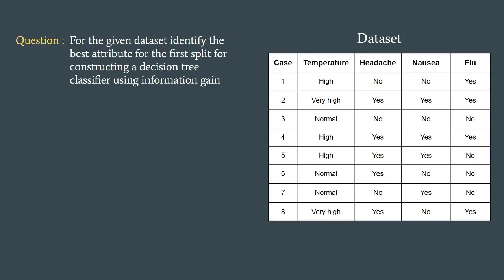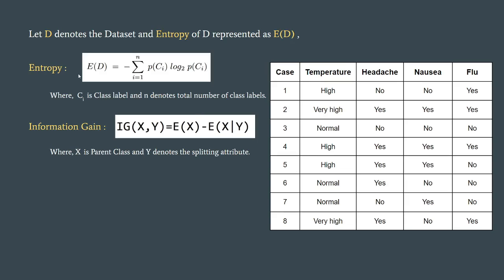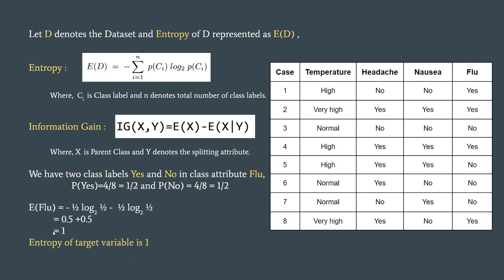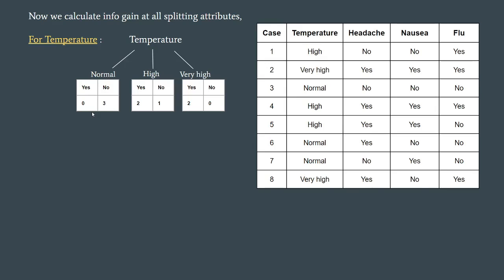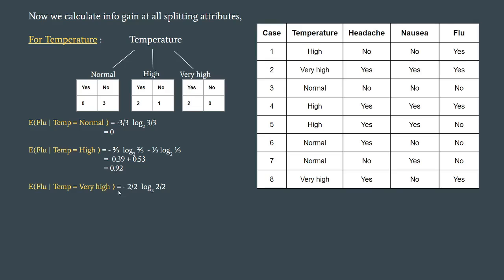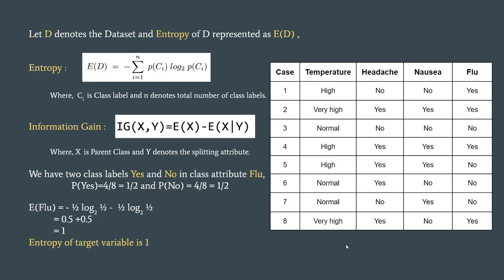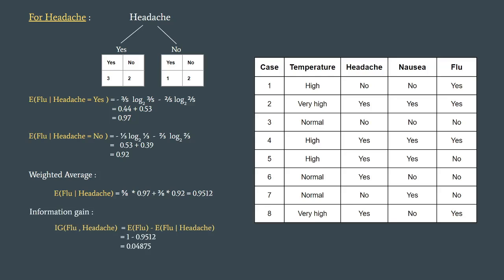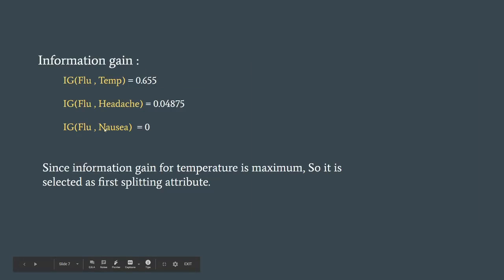Best split for Categorical attribute using Information gain | DATA MINING | Amar Kumar | 04